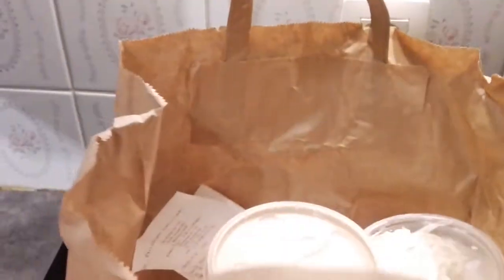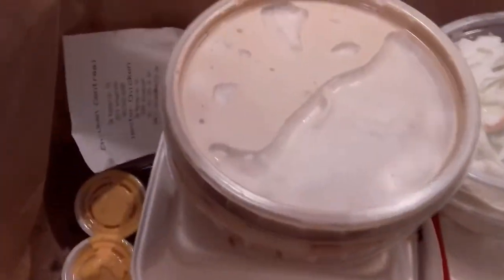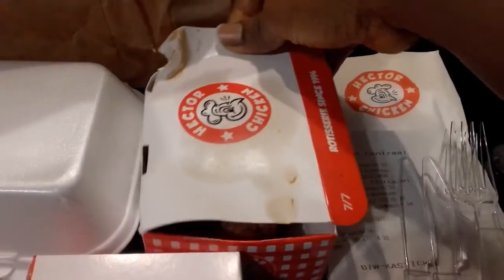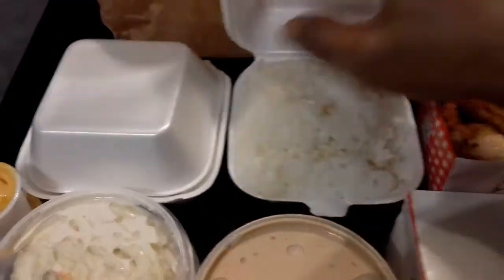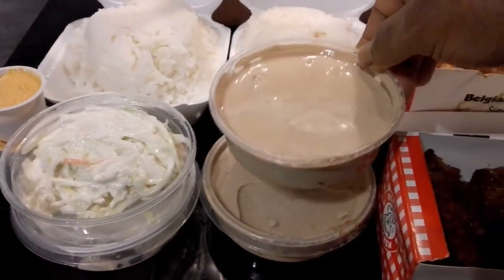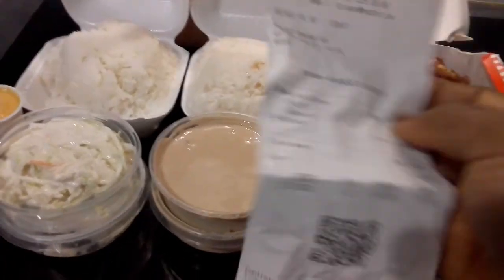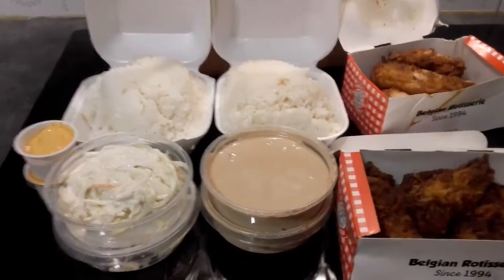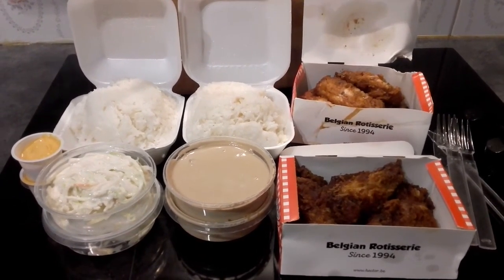HECTOR CHICKEN/DE KEYSERLEI 53/2018 ANTWERPEN CENTRAAL☺👍👍👍👍💖💜💛💚💙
HELLO EVERYONE.WELCOME TO MY CHANNEL.HOPE YOU ARE ALL DOING GOOD.IN THIS VIDEO I SHOWED HECTOR CHICKEN AND RICE.THANKS A MILLION FOR WATCHING.HOPE YOU LOVE THIS VIDEO.PLEASE DON'T FORGET TO PRESS THE LIKE BUTTON AND PLEASE SUBSCRIBE AND PLEASE SHARE.SEE YOU IN MY NEXT VIDEO.STAY SAFE,STAY BLESSED AND STAY OUT OF